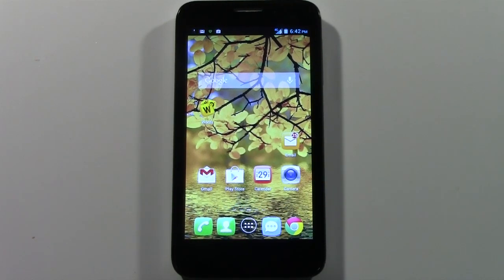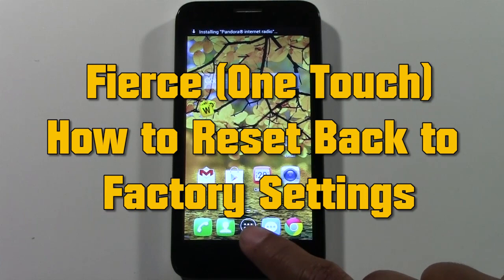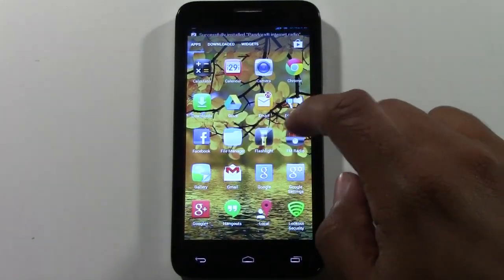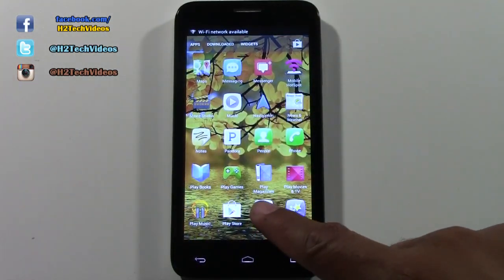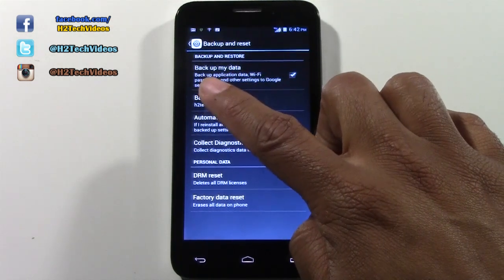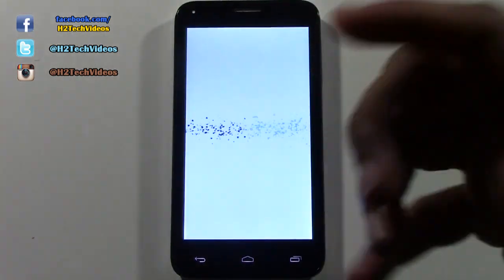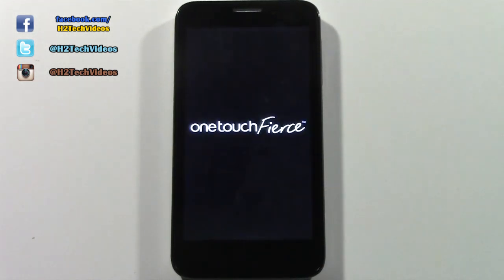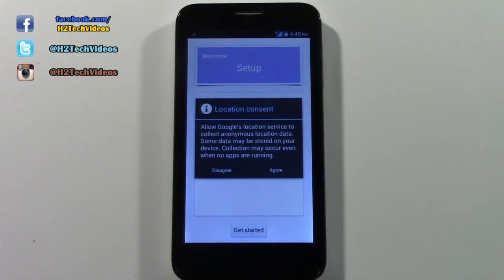Fierce ONETOUCH - How to Reset Back to Factory Settings​​​ | H2TechVideos​​​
Fierce One Touch - How to Reset Back to Factory Settings